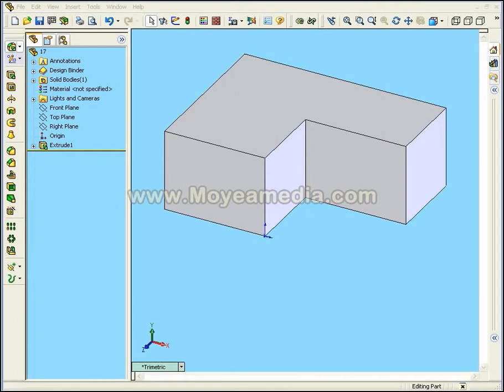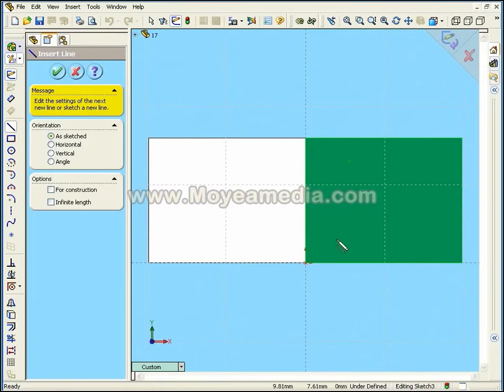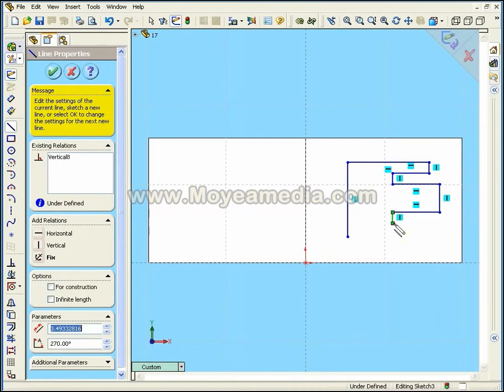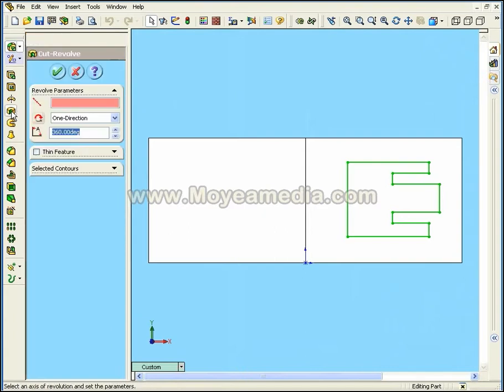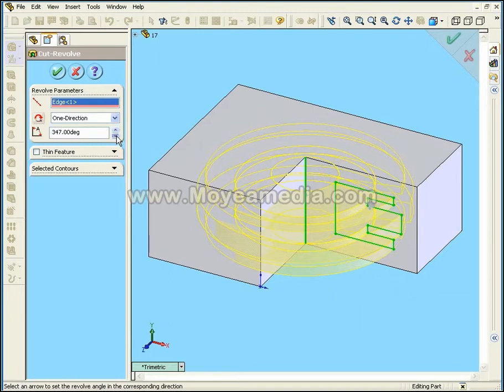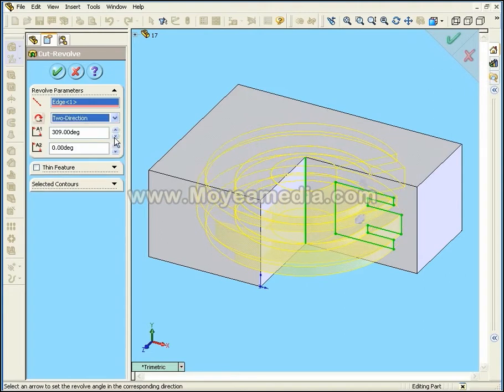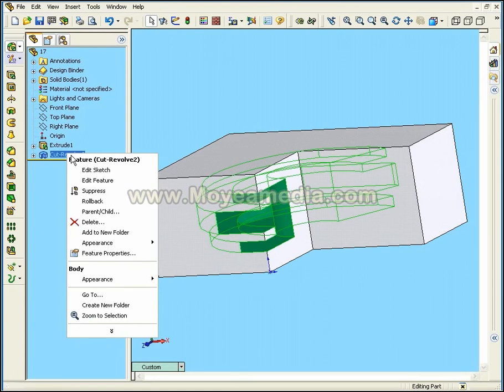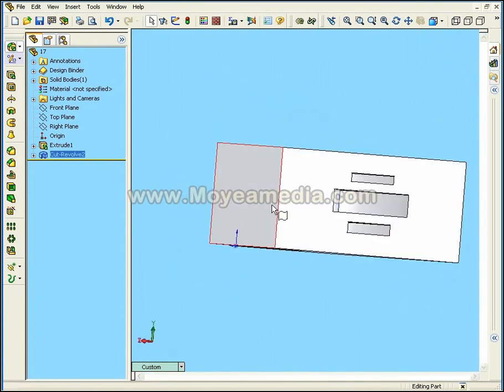Lesson 17 Revolved Cut